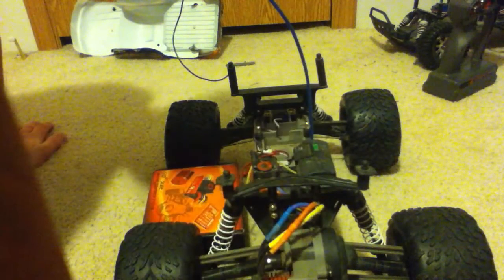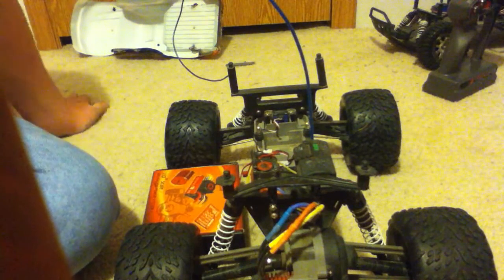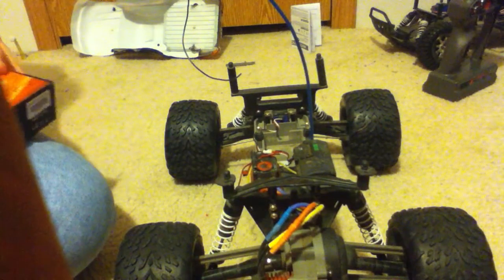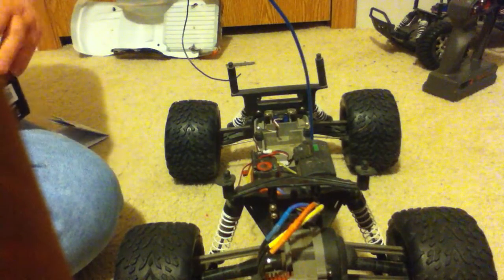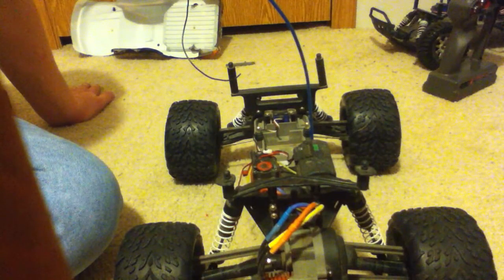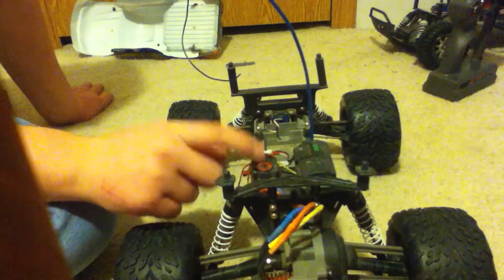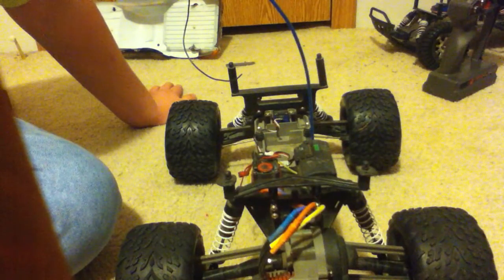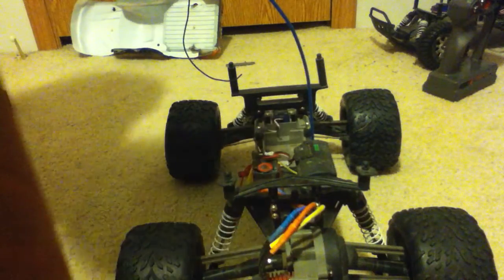Leopard 9t 4370kv Esc and motor combo review